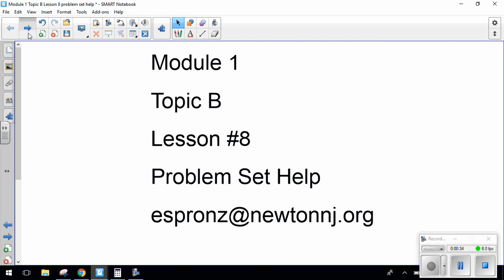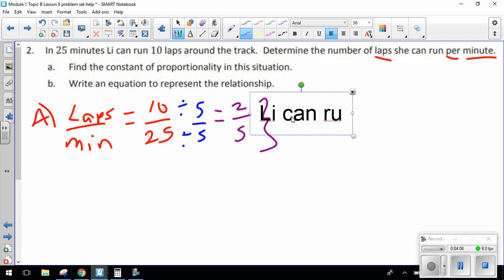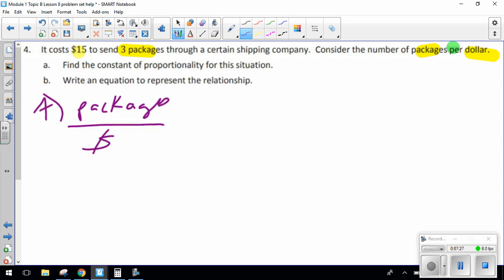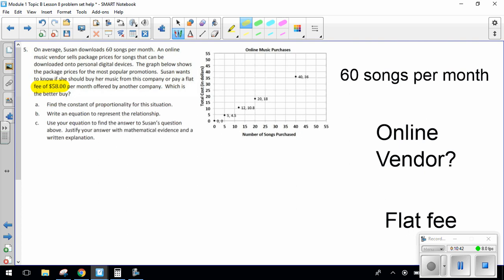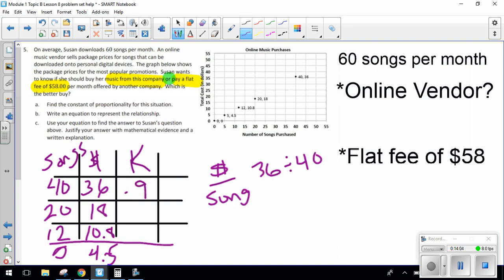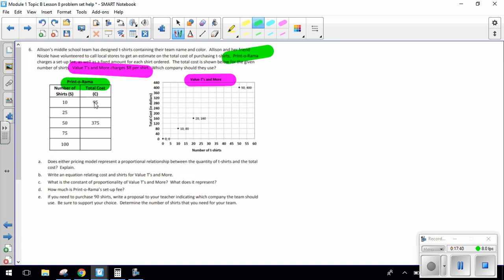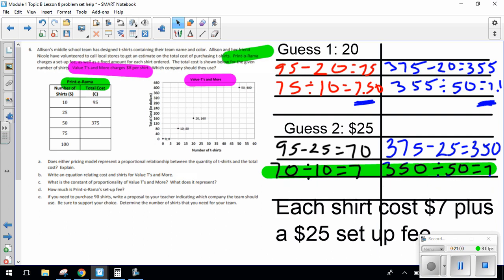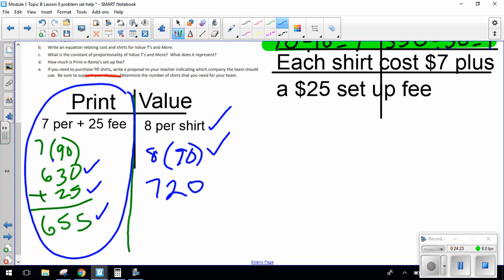Lesson # 8 Problem Set Video Help